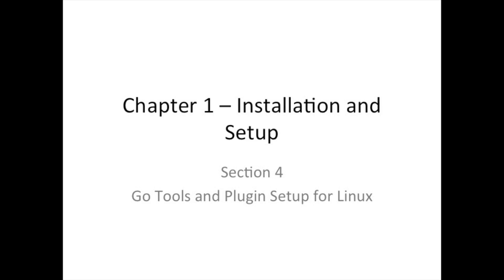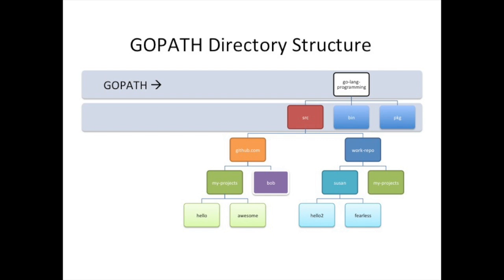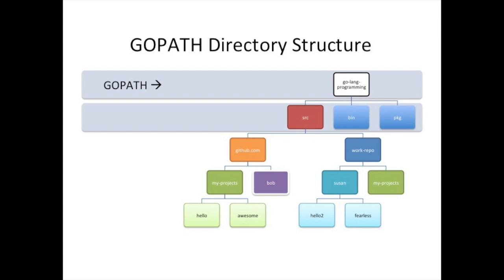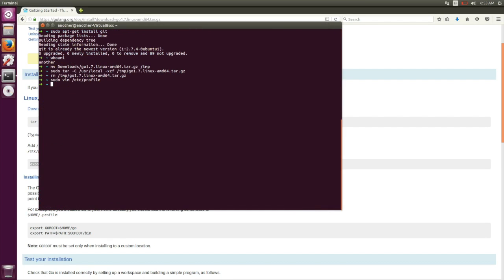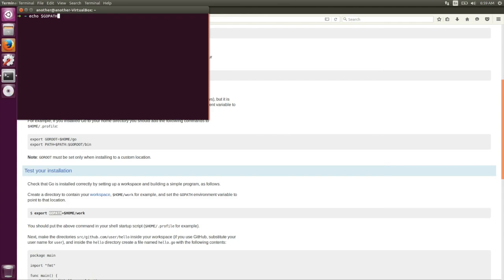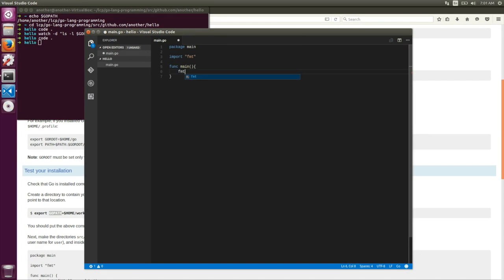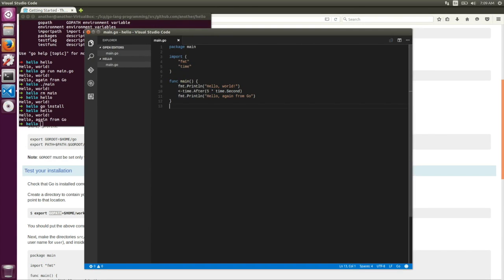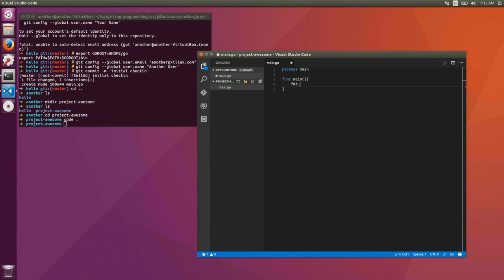01.04 - GoLang - Tools and Plugin Setup for Linux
Hello there.

Let's show some Linux love by getting our Go environment setup and tools going for Linux.

Since there are a number of Linux distributions and Unix/Linux like environments, I can't show for each. But the setting should be close and if you are using one of these environments, you are doing so because you are brave. That means you are not afraid to do some research on how to do the same thing for your distro.

With that said, let's get to it.